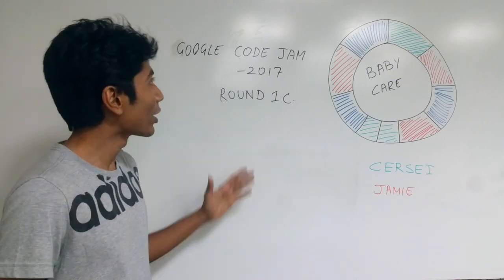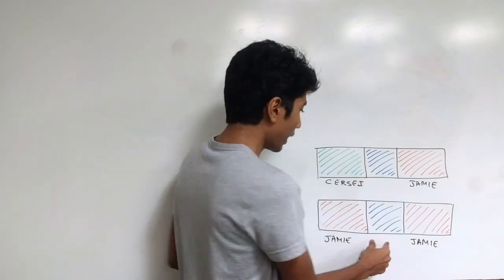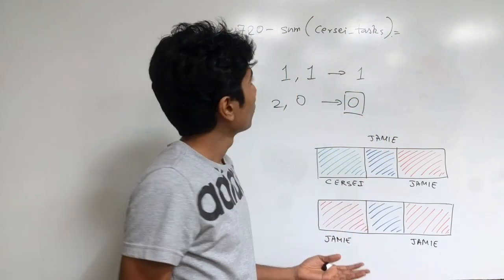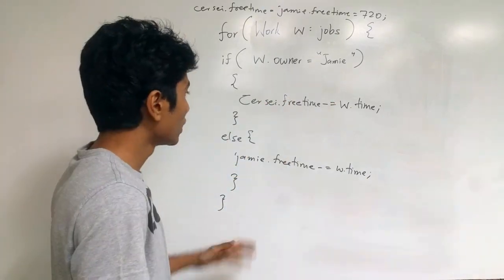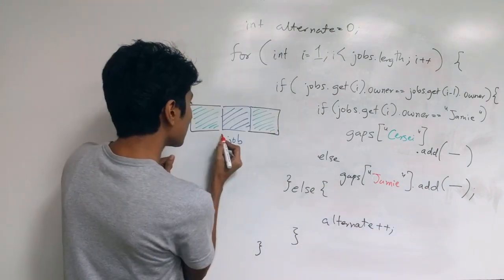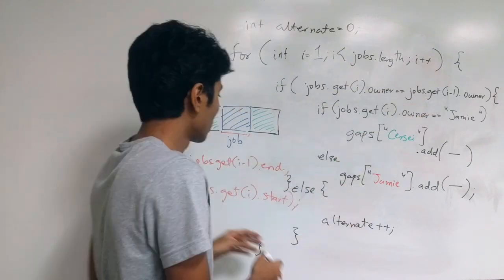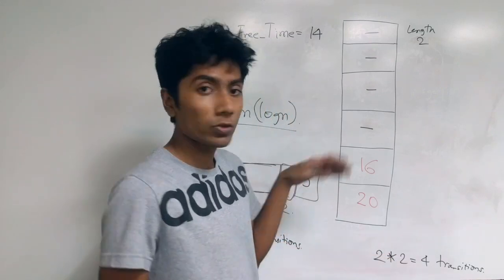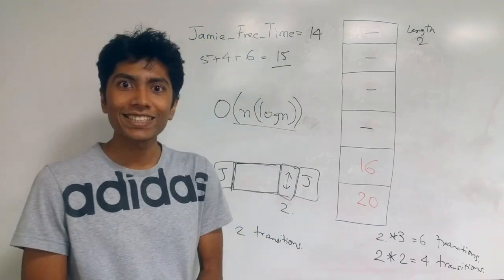Priority Queue - Google CodeJam 2017 - Round 1C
This is an editorial for the 'Partnering Parenting' problem. A priority Queue is used to solve this problem.

Btw, I think they meant the parents to be Jamie and Cersie, but changed the name to Cameron later. I didn't :-D